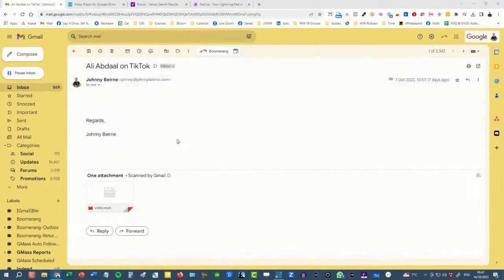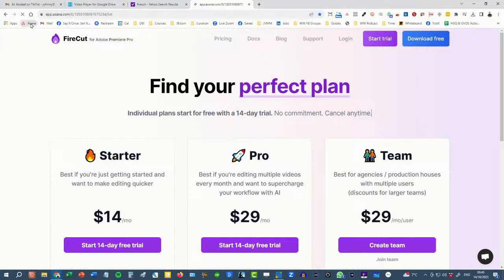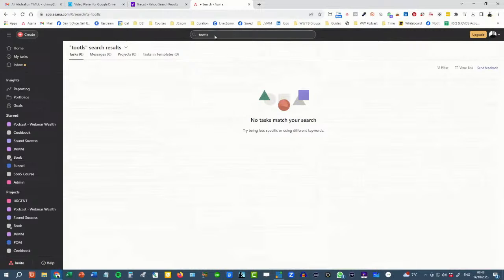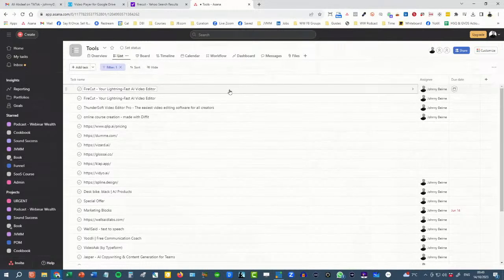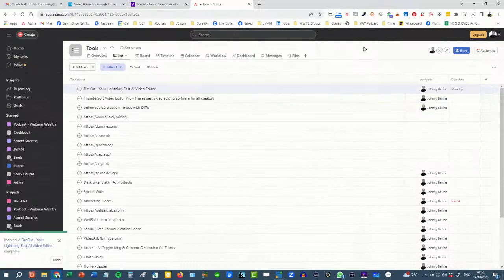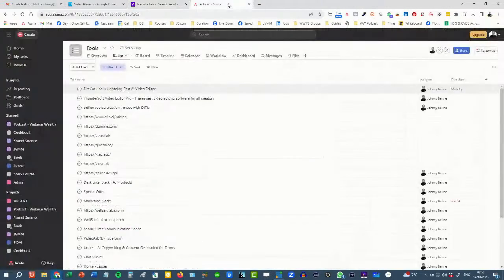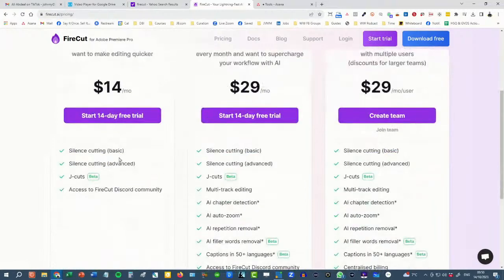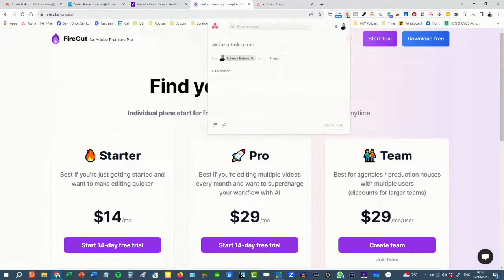Daily Livestream - Behind the scenes and behind the screens.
Behind the scenes and behind the screens.
Tools, Tips & Tricks to Transform Your Livestreams and Online Courses. Feel free to post your questions in the comments section.